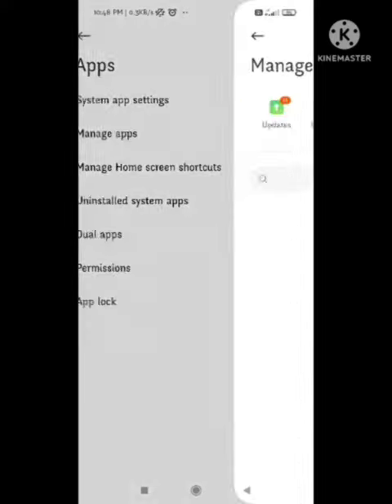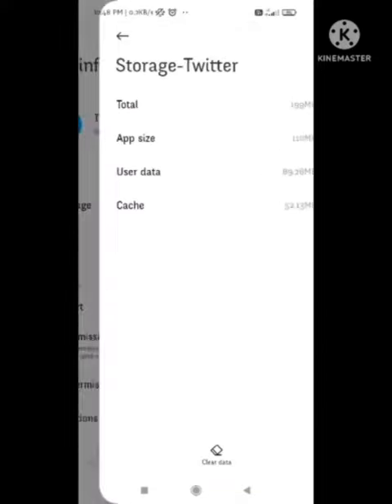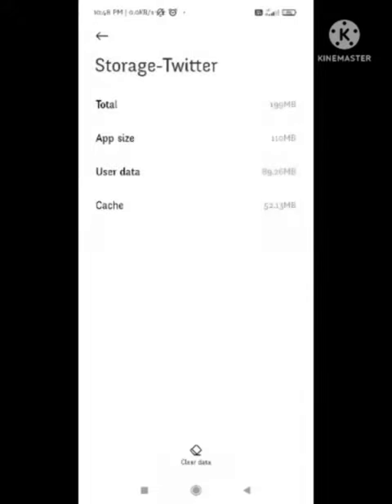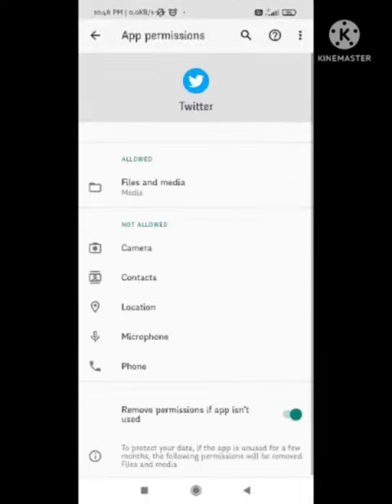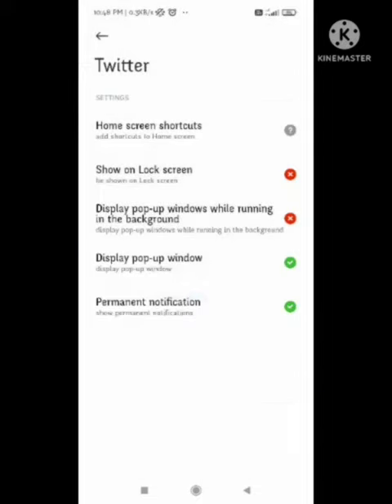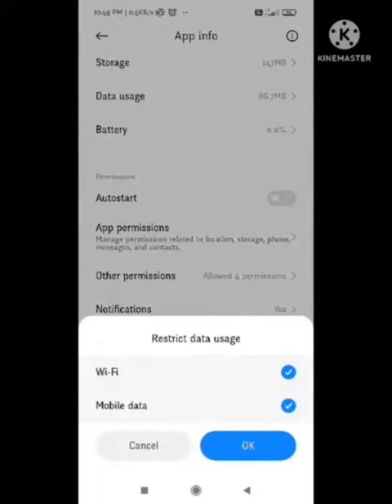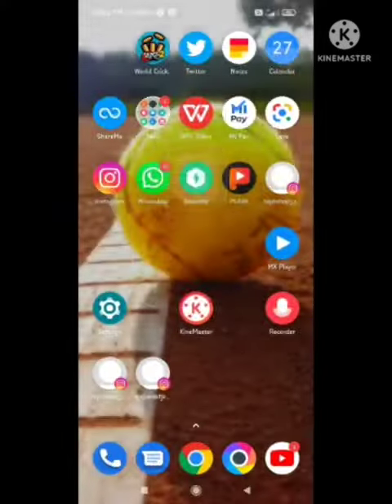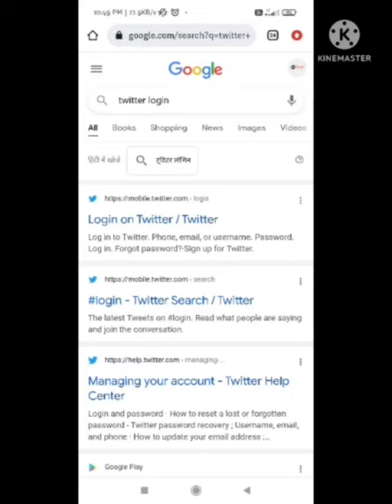How to Fix Limit Reached You are unable to follow more people at this time. Problem in Twitter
1) Fix Twitter Limit Reached You are unable to follow more people at this time Problem Solve

2) Limit reached you are unable to follow people at this time Twitter solved

3) Limit reached you are unable to follow more people at this time in hindi

4)  Twitter Following Problem

5) You are unable to follow more people at this time twitter